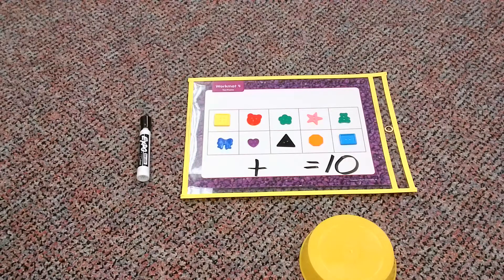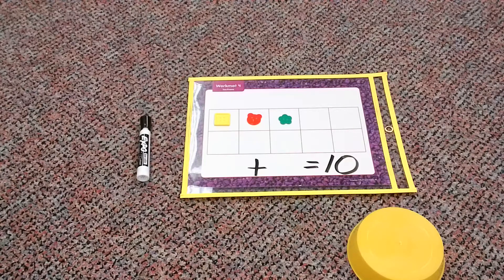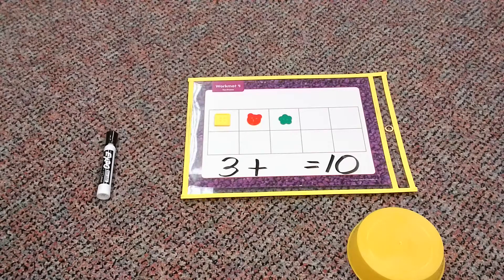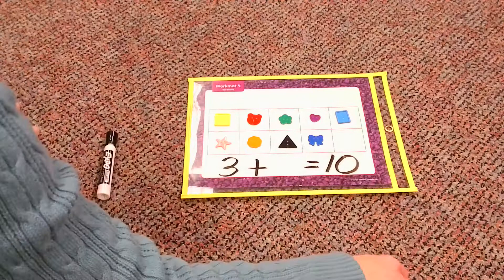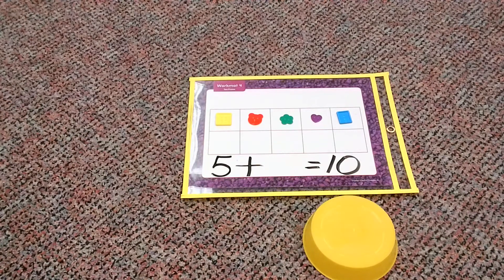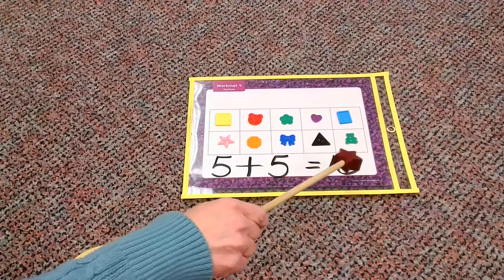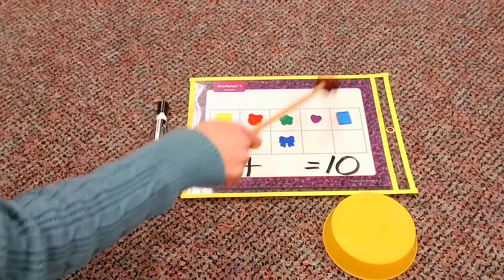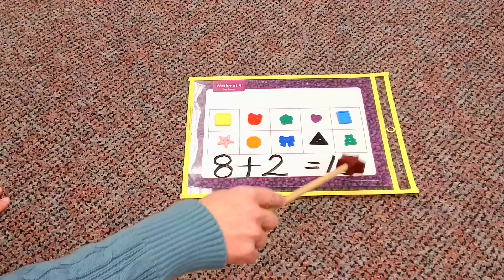What Am I Hiding? Finding the Missing Part of 10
This lesson is focused on using a ten frame as a tool to find the missing part to make a total of 10. Students will see how to create an addition number sentence to match the ten frame. It is intended for K and 1 students.  This video can be used in conjunction with EnVision 2020 Grade K: Topic 8.